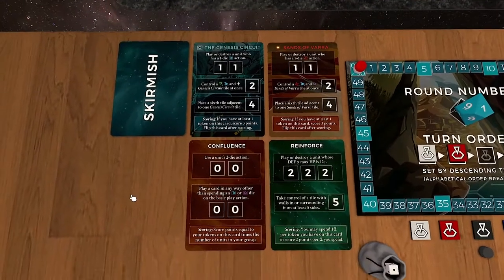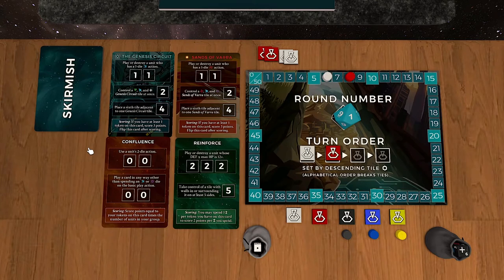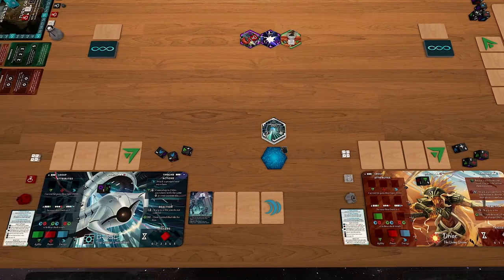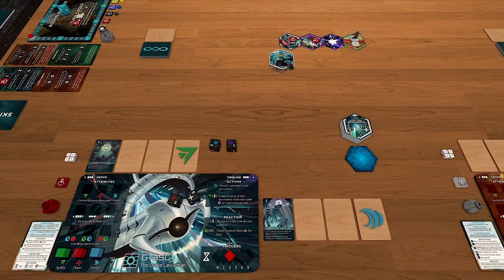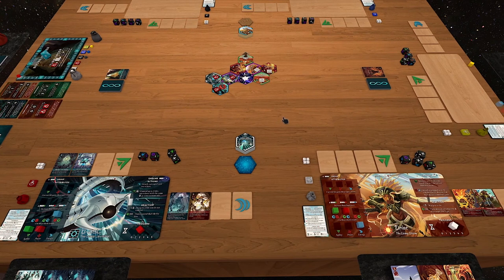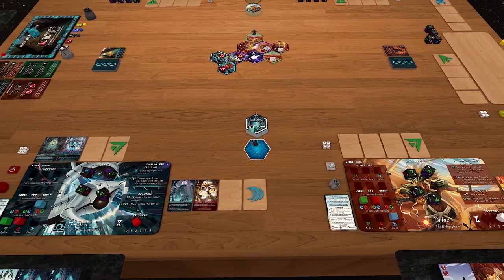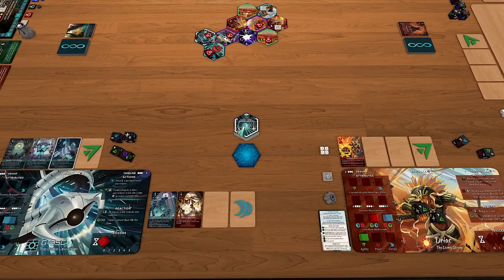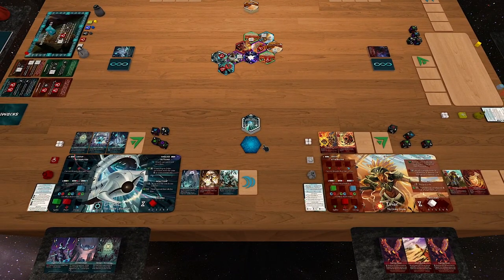Infinities: Setup and Skirmish Demo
0:00 Intro to Skirmish Mode
07:02 Setting Up the Game
12:25 Skirmish Round 1
30:27 Skirmish Round 2